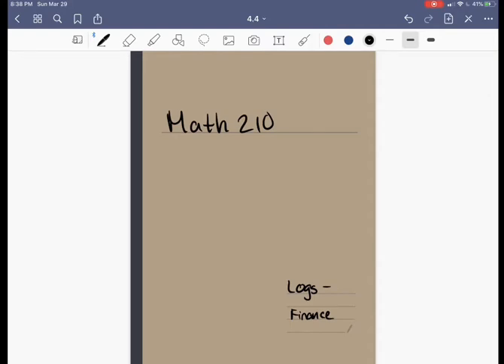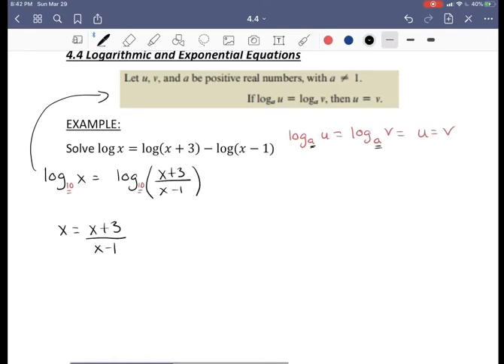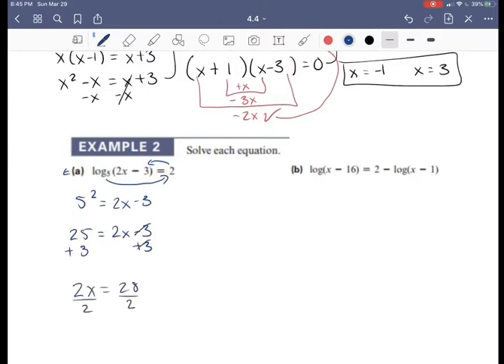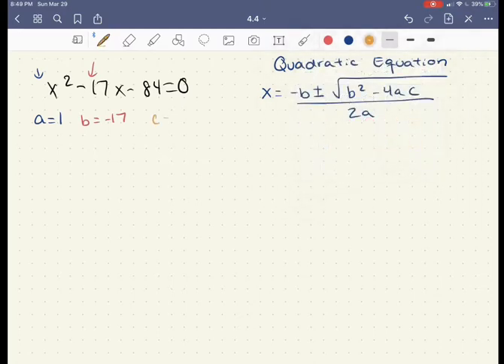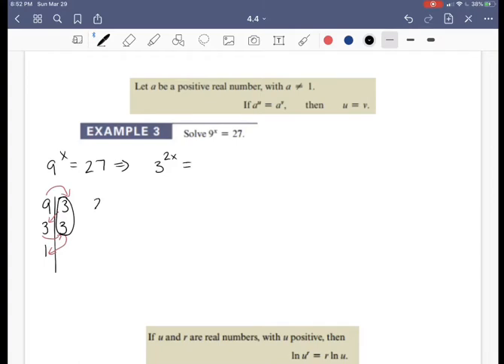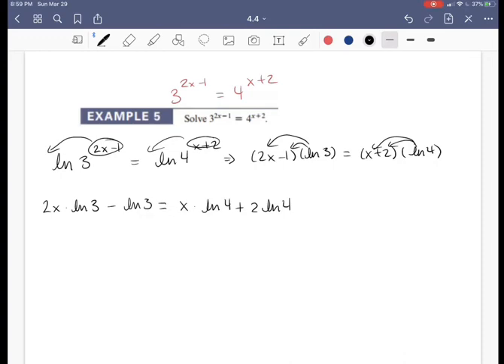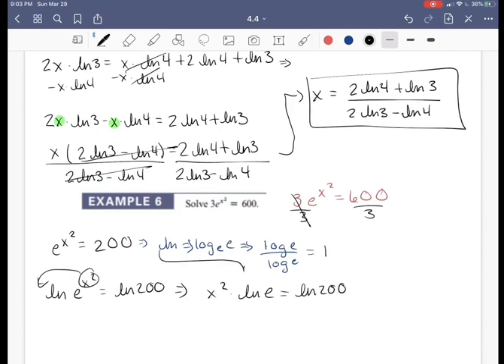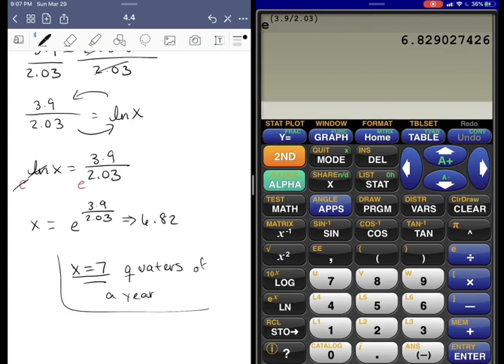MATH 210_Logs/Finance 1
This video has the basics for Log functions so that we can start working with Simple Interest and Compound Interest.